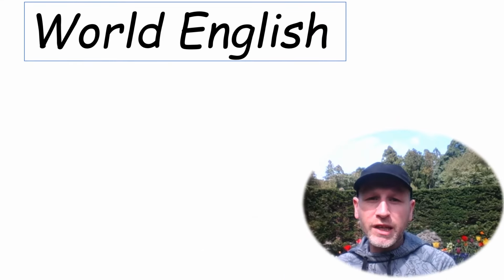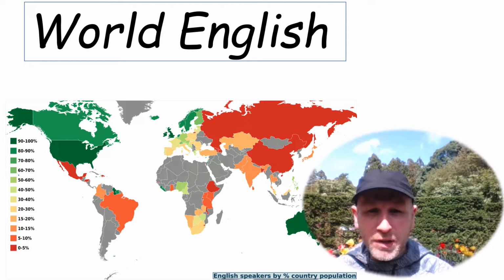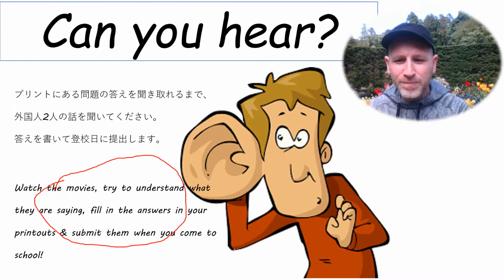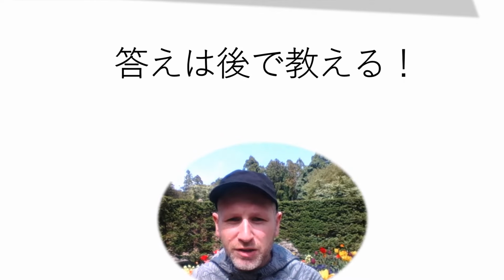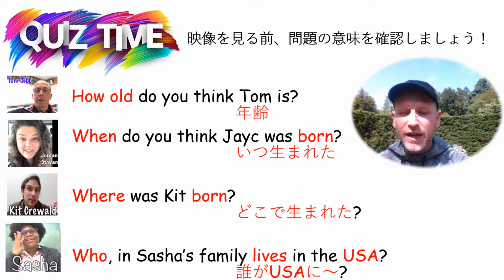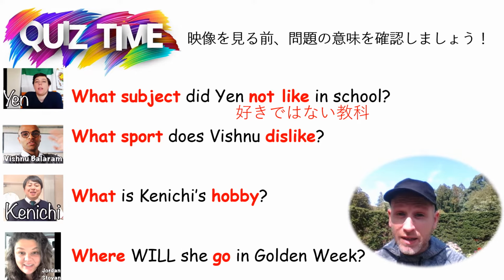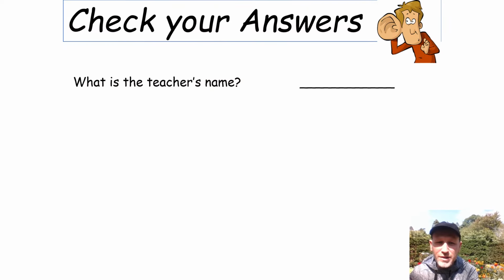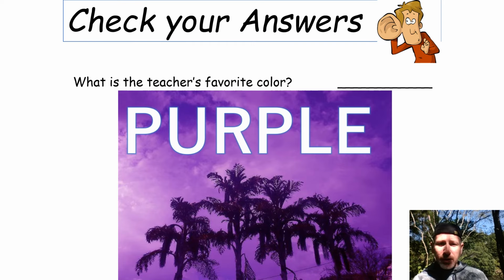明秀学園＿オンライン英会話＿外国人の話し方クイズ_L5GWの後（5月15日～20日間に～）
変な日本語申し訳ございません。
世界中４分の１の人口は英語を話せるが、国や地方により、訛りや話し方がたくさんある。というわけで、英語を話せる人は相手の英語を理解しないときがある。相手の訛りに慣れるまで、ミスをするときがある。ですので、今日のオンライン授業は茨城県に住んでいる人の訛りを聞く機会です。
相変わらず、一時停止ボタンを使って構いません！
登校日にプリントを提出してください。

Sorry for my strange Japanese.
A quarter of the world's population speaks English, but depending on the country or region, there are many accents and ways of speaking. As a result, people who can speak English sometimes do not understand the other person's English. It's easy to make mistakes in listening when not used to the other person's accent accent. Therefore, today's online class is an opportunity to hear the accents of people living in Ibaraki Prefecture.
It's a Quiz so enjoy the video and remember to submit your prints when you next come to school.